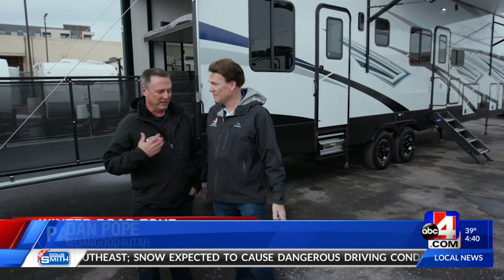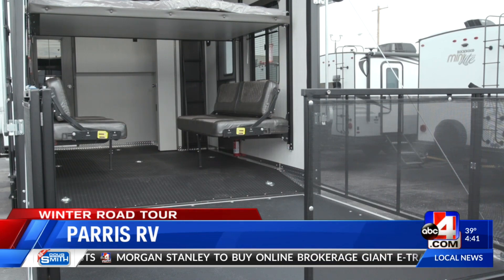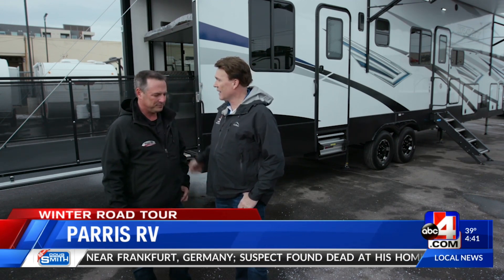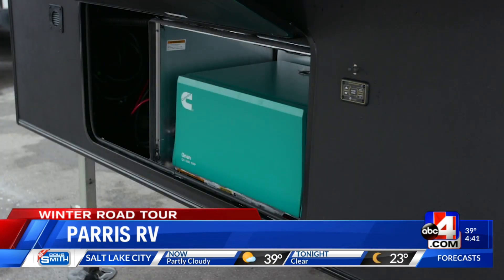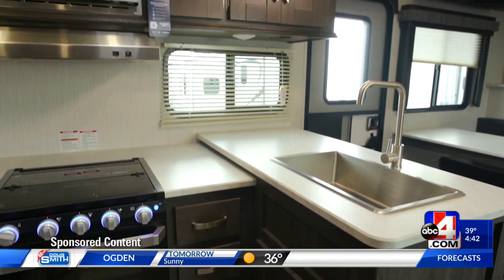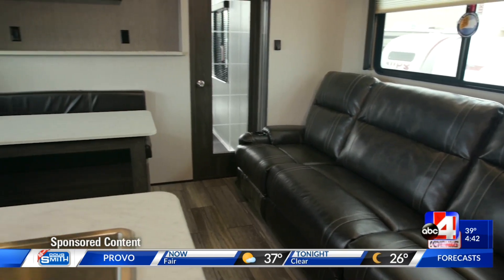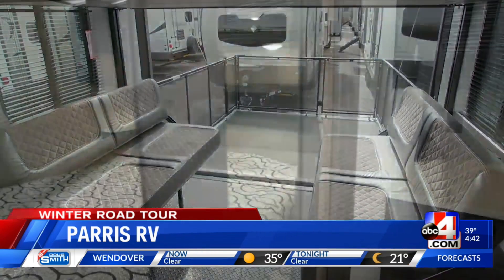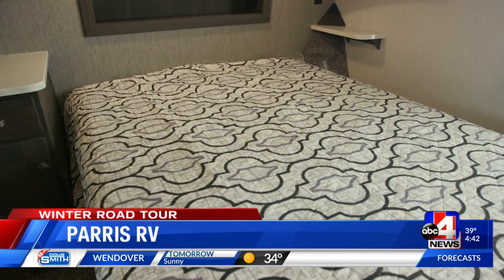Parris RV - 2020 Gravity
2020 Good4Utah Winter Road Tour - Parris RV - 2.20.20